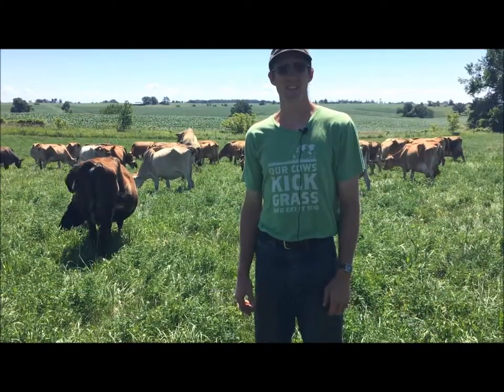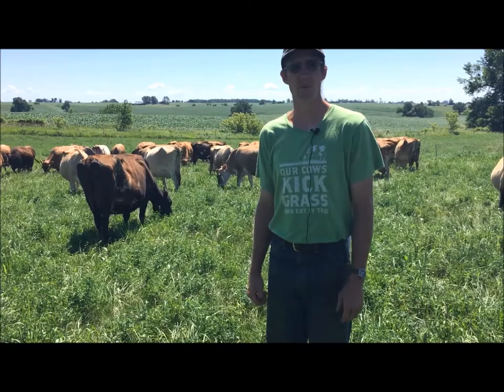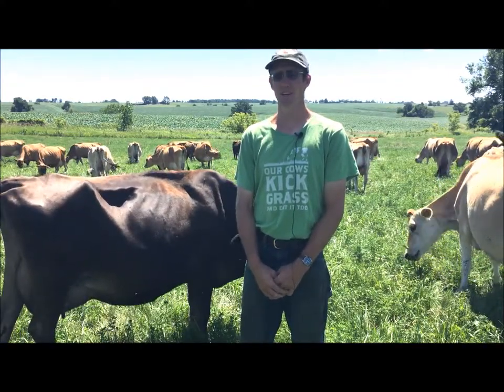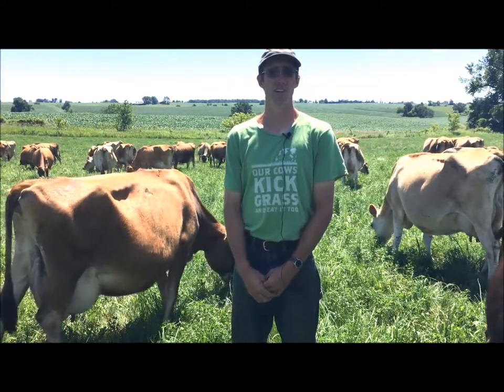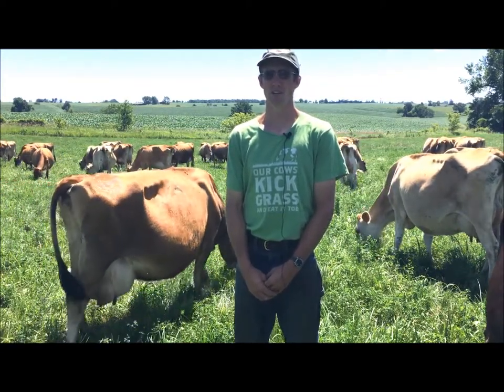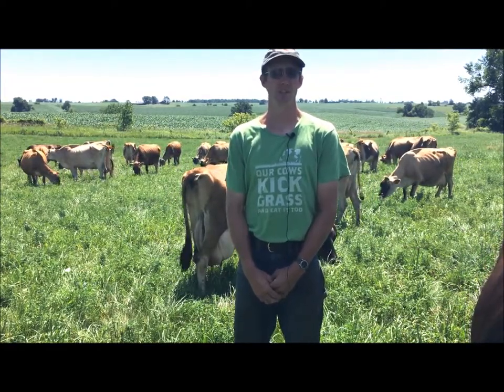Beginning Dairy Farmer Video-Peake Dairy-Part 2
Part II of our Beginning Dairy Farmer Video series features the Peake Dairy and the Organic, Grass-fed system they have chosen. Beginning farmers have various dairy system options as they begin their careers and the Peake's picked their system because they loved working with grass pastures and not using chemicals and with the low costs, could best profit from dairy this way.